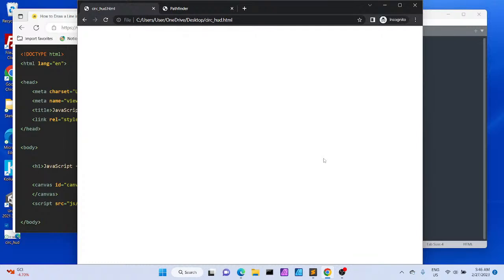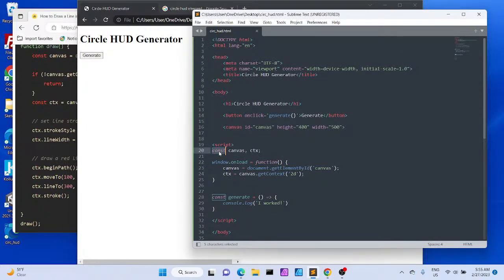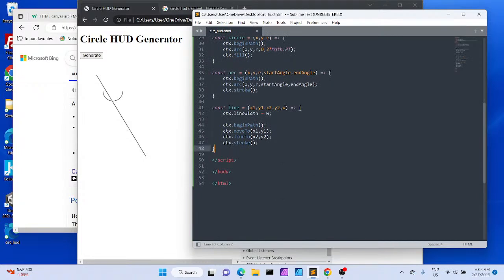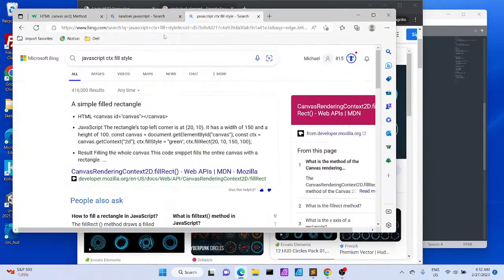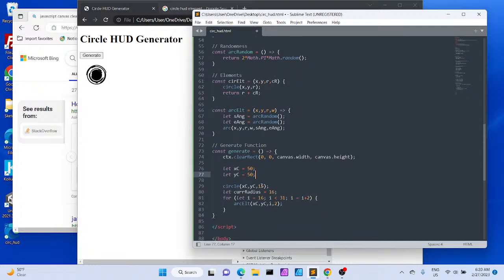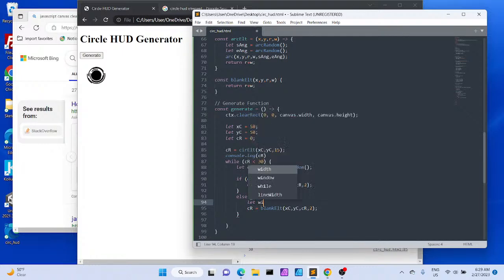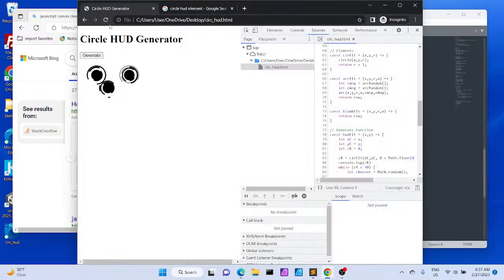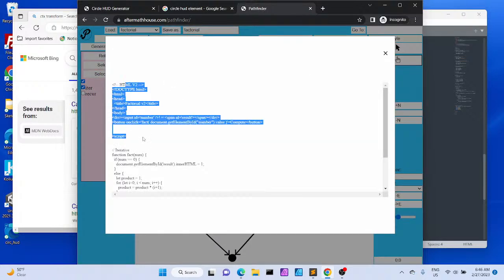My first time trying live stream / Circle HUD element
This is my first time trying this. I'm going to work on a code that generates HUD elements.